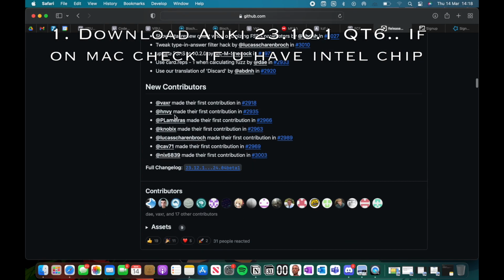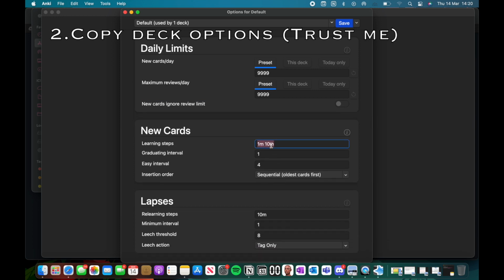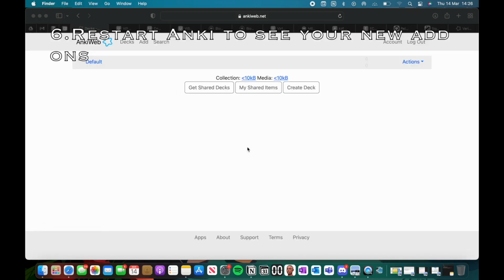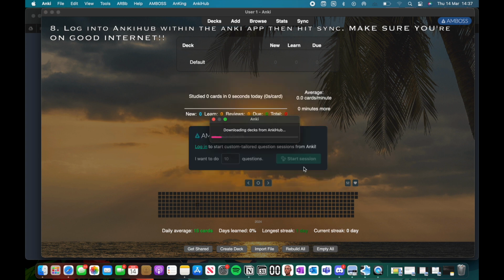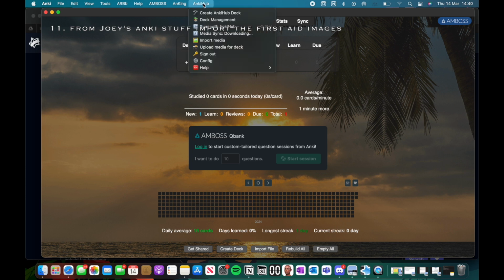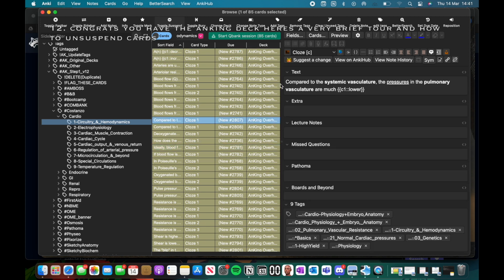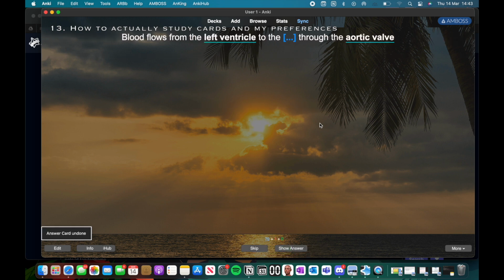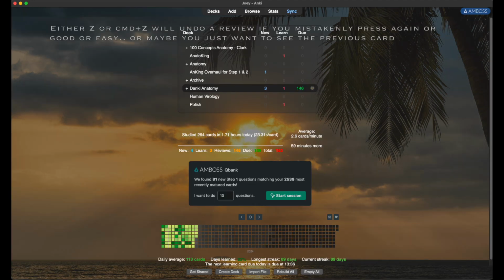Med Student guide to set up Anki + AnkingV12 deck (Beginner Friendly) **Read Description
**Sep 26 2026 Updates:
1. When installing Anki, download the newest version despite what i said in the video
2. Before syncing with Ankihub download my version of the Anking deck from the megadrive link so you can have all the media right away instead of waiting for it to sync

This is a complete beginners guide to setting up Anki, Ankihub, and the Ankingoverhaul deck with the best settings at this point in time. March 15th 2024. This is mostly for medical students but it's also good for setting up anki in general.

In this updated version of Anki the FSRS algorithm has been proven to reduce the number of reviews needed to remember a flash card by 20-30%.. 1000 reviews goes down to as little as 700 by using these settings.

Link to download Anki (Ignore video and download newest version)

Link to Joey’s Anki Stuff (Joey’s Anking Deck + Addon’s)
(make sure to unzip the addons21 folder)

Common Issues:
1. Trouble with add ons not downloading: Make sure that you are pressing "View files" Within the addons menu. This will open your local addons21 folder. Now you drag the contents Joey'sAddons into your empty addons21 folder.

2. My cards aren't yellow/unsuspended... Go to the browser.. Within browser there is a toggle button which is located to the left of the box which says "Search cards/notes".. This button should say "cards"... If yours says "notes" thats incorrect, then simply click the button and the cards should show up as yellow.